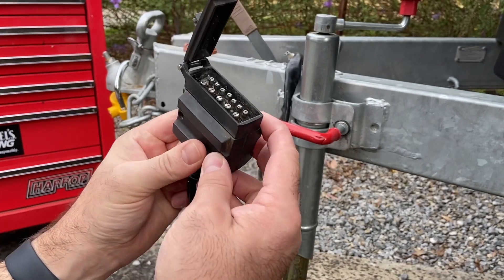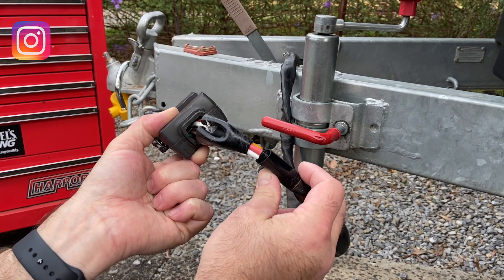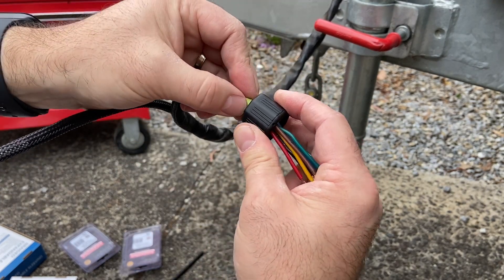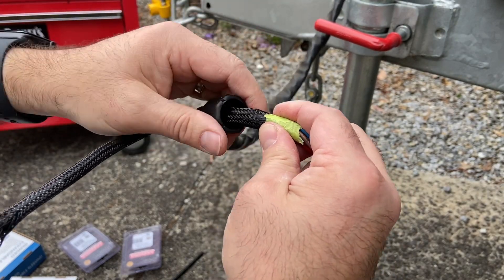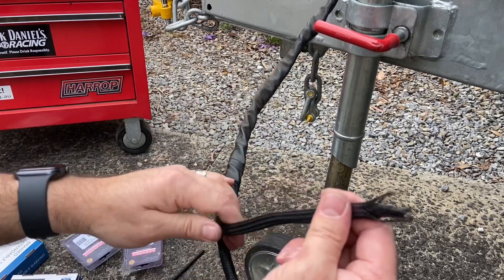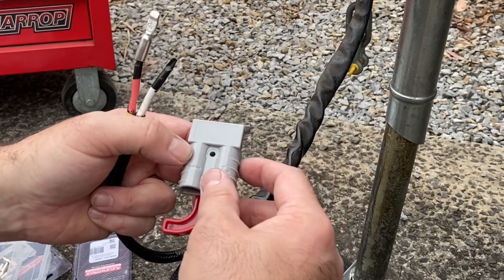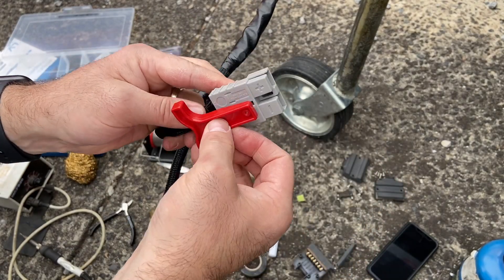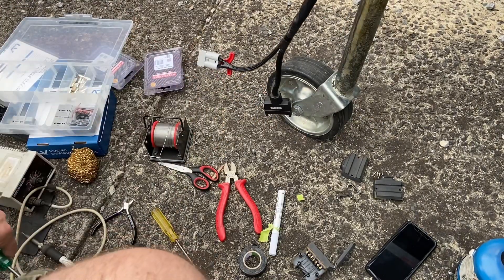Wiring an Anderson plug and 7 pin connector for caravan / trailer | The Shed Sesh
Hi Guys,
Are you in for a treat. you too can spend the next 20 minutes listening to my monaural tones showing you how to wire up a 7 pin trailer plug and a 50A anderson plug.
Seriously though, I probably go through a bit too much detail but I didn't want to miss any of the steps. And I probably did anyway. If you don't know how to and want to learn then have a look.

Damo

Love your work! Now get in the shed!